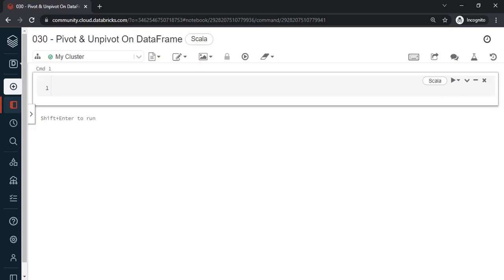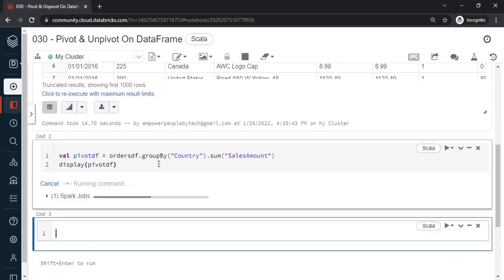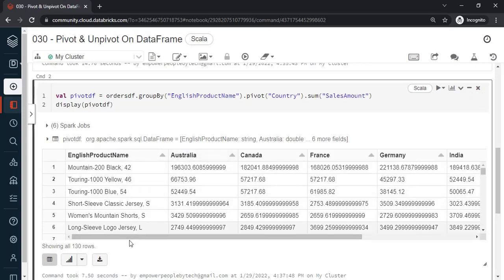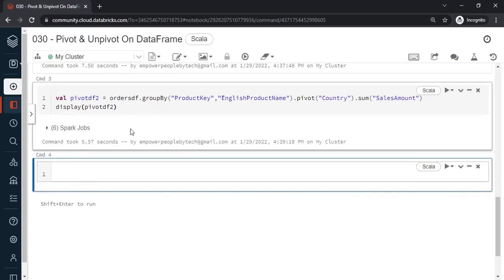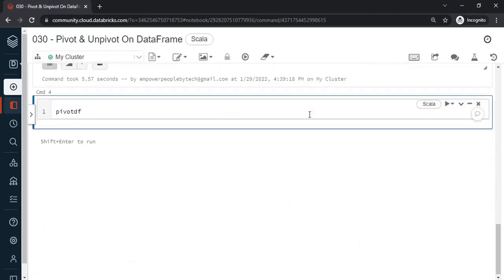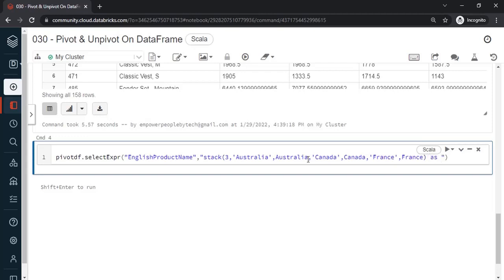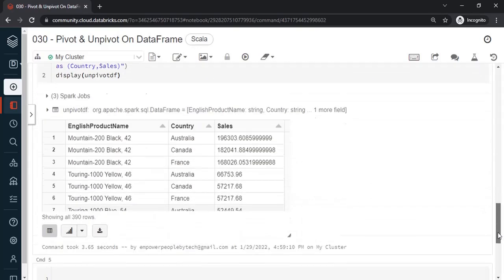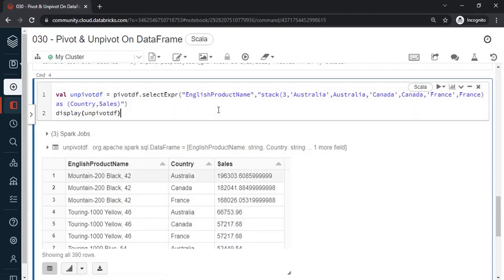30. Pivot & Unpivot DataFrame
Hello everyone,
This video covers Pivot & Unpivot operations on DataFrame.

For this example use [Orders.csv] file in [016] folder present in Google drive:

Other playlists in channel:-